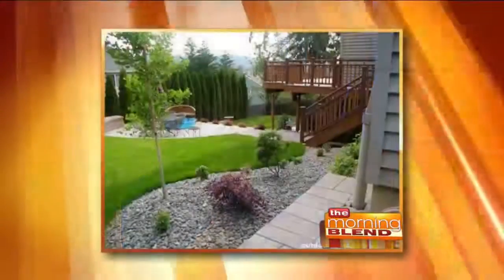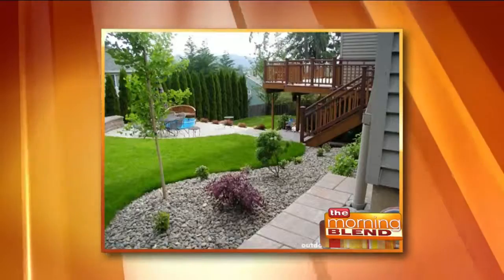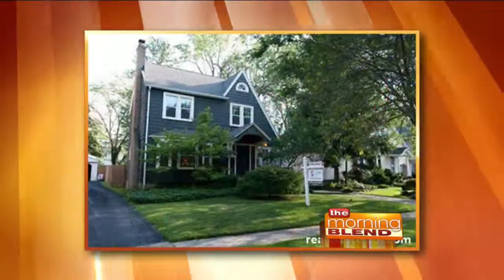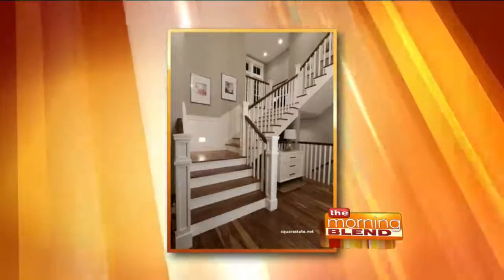Home Buying Checklist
Rachel Schwab from The Equitable Bank is back with us to share the things you need to consider when buying a home, such as garage/driveaway proximity and how your furniture fits. And when you do find that home with the perfect level of comfort and livability, The Equitable Bank can help you through the home buying process, from start to finish. For more information on all that The Equitable Bank can do for you, visit TheEquitableBank.com.